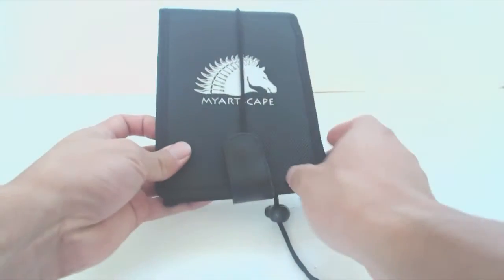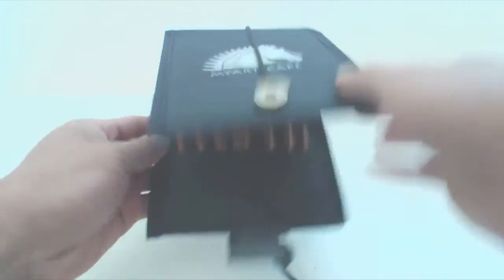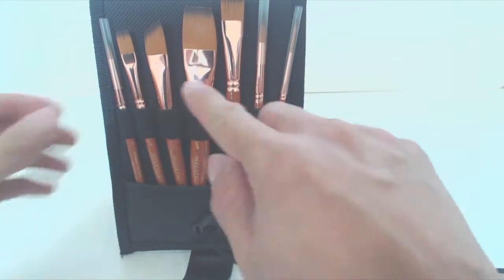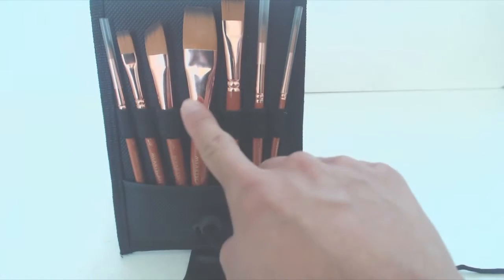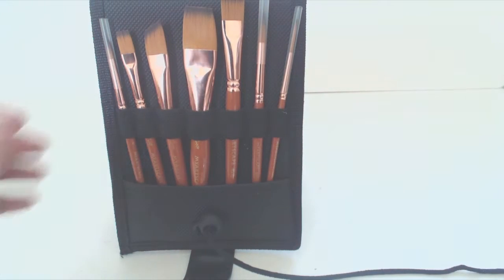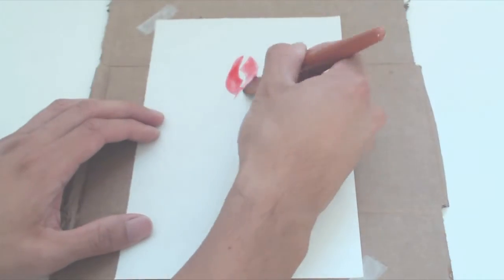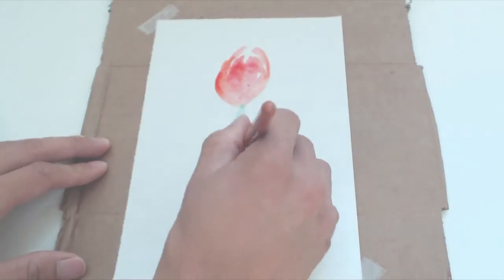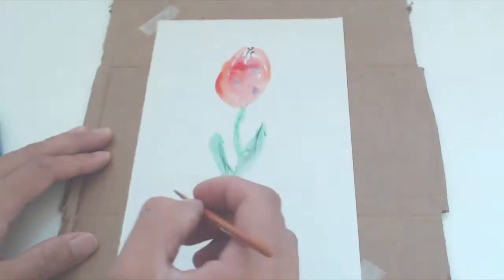MyArtScape 7 Piece Travel Paintbrush Set Review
Quality brushes, lightweight and travel friendly.

You'll receive 7 brushes: 2 round brushes, 1 liner brush, 2 flat brushes, a rake brush, and an angled brush. This drawstring allows you to open it up and use the back as a stand, just tighten the cord cinch here. The pocketbook case for this set is made of fabric with a leather strap and magnetic snap clip. The top flap folds back and using the drawstring and cinch doubles as a brush stand which is pretty neat.

The brushes have synthetic bristles but they are soft and pliable. The pick up paint fairly well and I haven't noticed any breaking or shedding of the bristles. The handles are short and thick but good for small hands and they have a nice weight and feel to them. Overall, I found this to be a handsome set, with a good amount of brush types for quick and simple pieces.